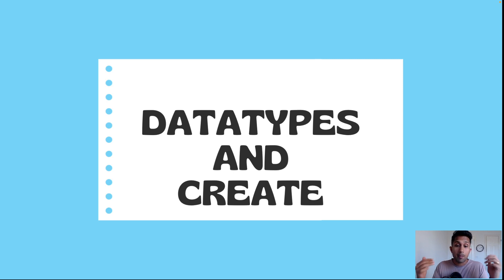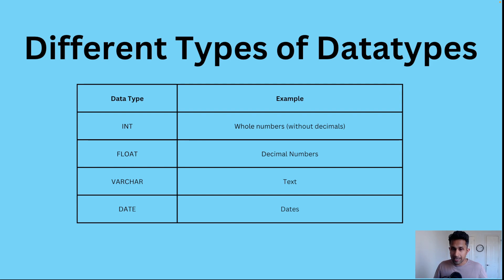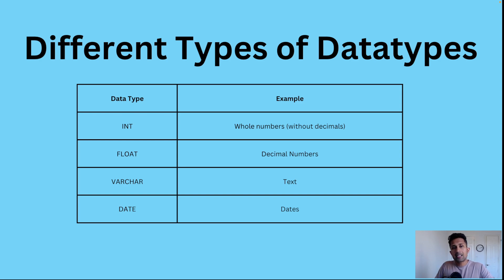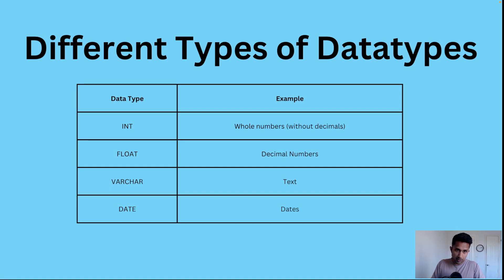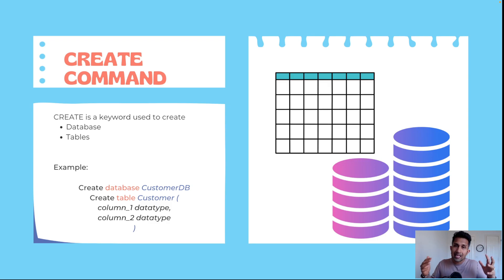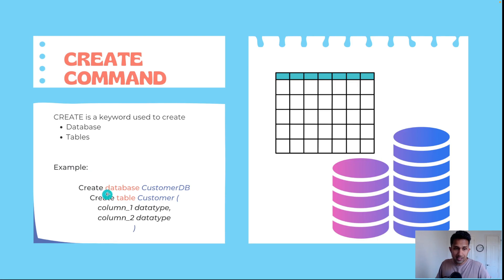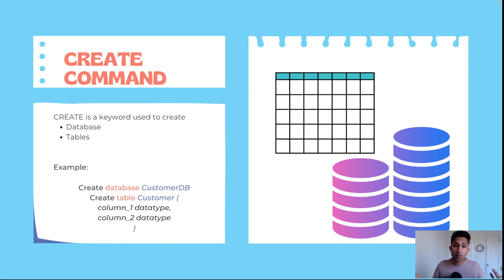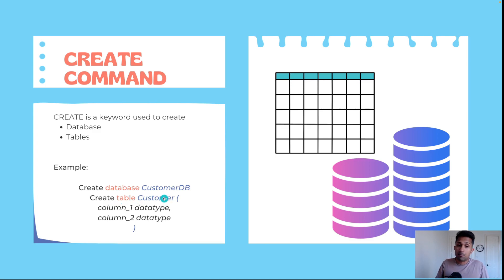Mastering SQL Data Types: Optimize Your Database!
In this video tutorial, we'll be taking a deep dive into SQL data types - an essential topic for anyone who works with databases. Understanding data types is crucial to ensuring that your database is optimized for performance, efficient, and secure.

We'll start by explaining the fundamentals of SQL data types, including the different categories of data types, their purpose, and how they are used to store data. We'll also cover important concepts like data type conversion, data type precedence, and character encoding.

From there, we'll move on to practical examples of how to use different data types in your database. We'll explore the most commonly used data types, including integers, floats, strings, and dates, and show you how to use them to create efficient, well-structured databases.

In addition to teaching you how to use data types, we'll also cover best practices for optimizing your database performance, such as choosing the right data type for each column, minimizing storage requirements, and using the appropriate indexes.

By the end of this video, you'll have a deep understanding of SQL data types and how to use them to build fast, efficient, and scalable databases. Whether you're a beginner just starting out with SQL or an experienced developer looking to optimize your databases, this video has something to offer.

Join us for this comprehensive tutorial on SQL data types, and you'll come away with valuable insights and practical skills that you can apply to your work right away. Whether you're designing a new database or optimizing an existing one, this video is an essential resource for anyone who works with databases

- Resume Template